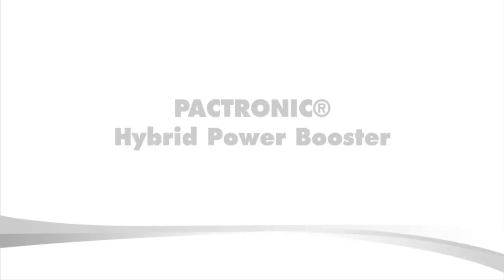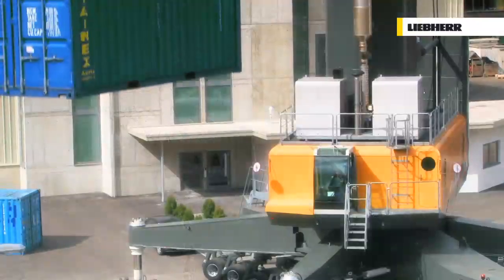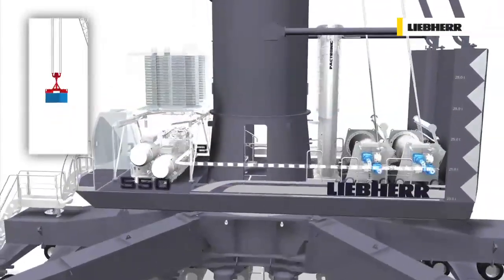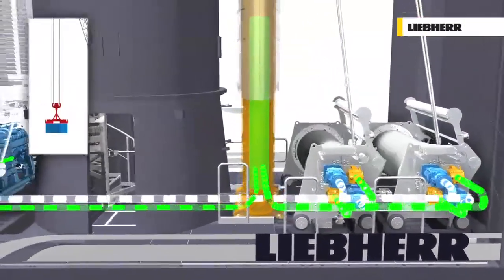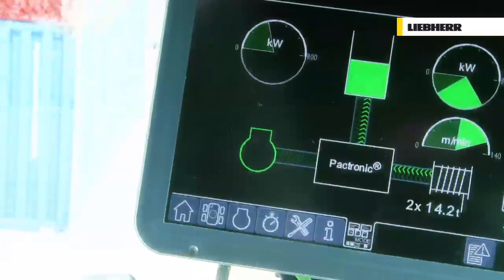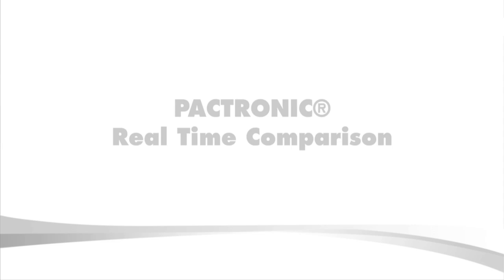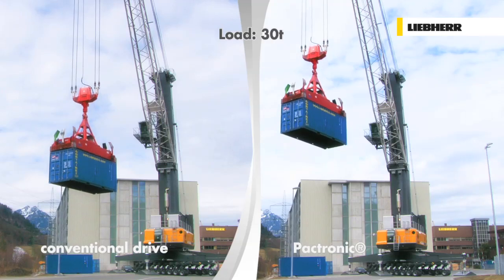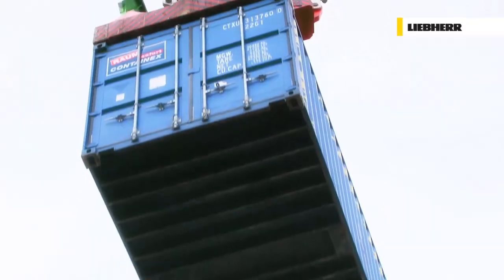LIEBHERR - Pactronic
Der Produktfilm über das Hybrid-Antriebssystem Pactronic erklärt das innovative und zukunftsweisende Antriebssystem von Liebherr. Die Vorteile des ersten hydraulischen Hybrid-Antriebs für Hafenmobilkrane werden im Film gegenüber der konventionellen Funktionsweise aufgezeigt. Didaktisch sinnvoll gehen dabei Realbild und 3D-Animation Hand in Hand.